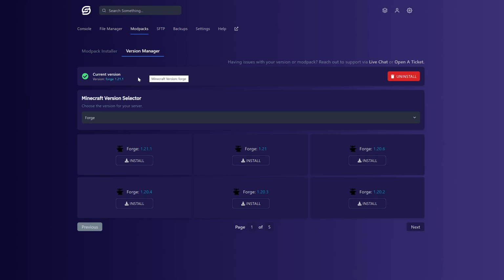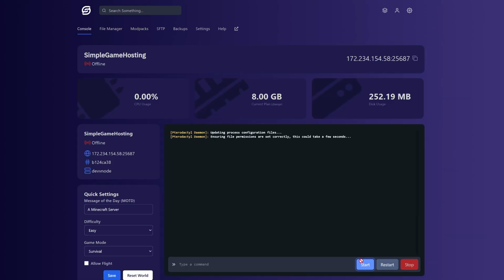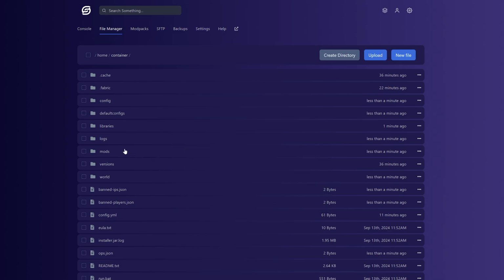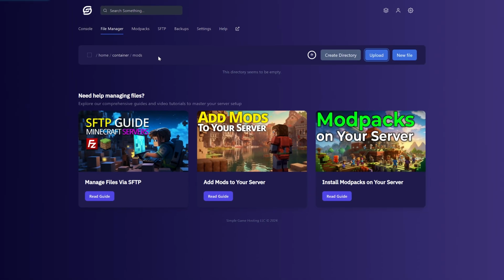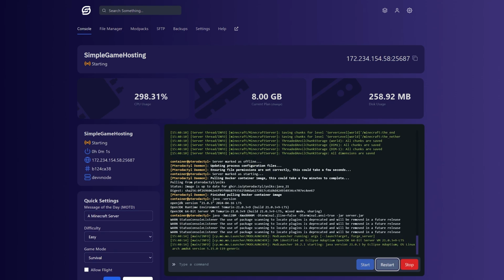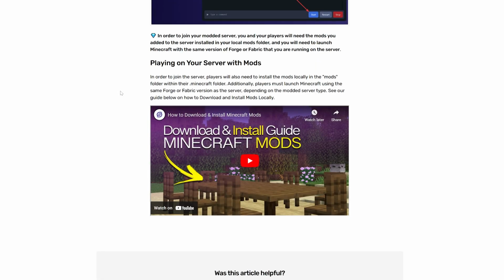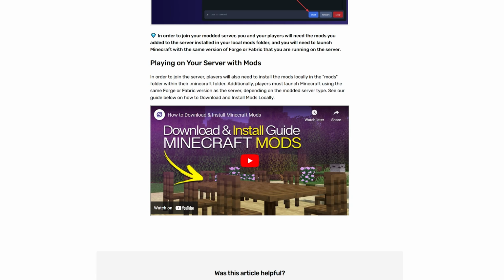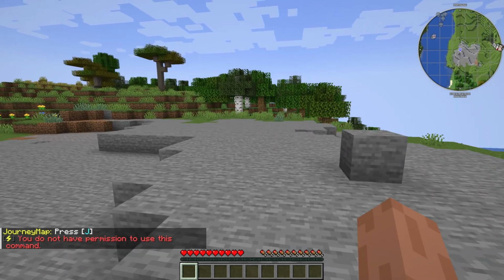How To Add Mods to Your Minecraft Server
We cover how to add mods to your Minecraft server that is hosted on SimpleGameHosting in this video. We show you how to setup your server with Forge or Fabric, create a mods folder, and download and install mods on your Minecraft server!

This video will show you how to install mods on a Minecraft server at SimpleGameHosting. With this, you will be able to add individual mods to your server and start playing Minecraft with them.

To get started, you will need to change your Minecraft server version to Forge or Fabric. The mod loader and server software you choose depends on the kind of Minecraft mods you want. Forge mods will only work with a Forge server and Fabric mods will only work with a Fabric server.

This can be done by navigating to the versions page. Then, from there, select Forge or Fabric from the drop-down. Click install on the version want. Keep in mind that any mods will need to be for the same Minecraft version as the server software you install. 1.21 mods will not work in 1.23.

After your server is running Forge or Fabric, navigate back to the console page and restart now.

Download any mods you want keeping in mind they need to be for the server software and Minecraft version you selected.

Then, navigate to the "File Manger" tab in the control panel. Open the mods folder, and click the Upload button. Upload the mods you want to install on your Minecraft server.

Finally, navigate back to your console tab and restart the server. When you do, the server will restart and activate your mods.

Before you join your server, you will need to install the mod loader (Forge or Fabric) locally. Then, add the mods you added to the server in your local "mods" folder as well. Once you do that, you can join your server using the IP address found on the Console section of the SimpleGameHosting control panel.